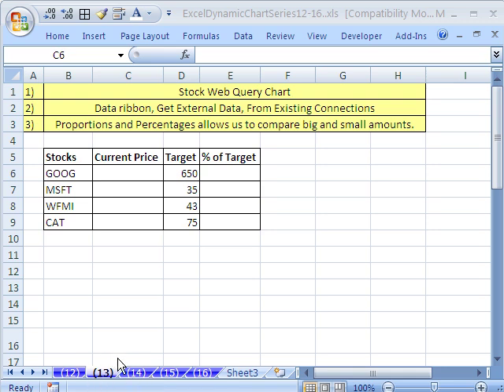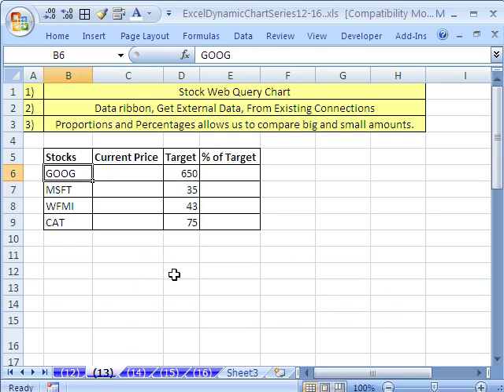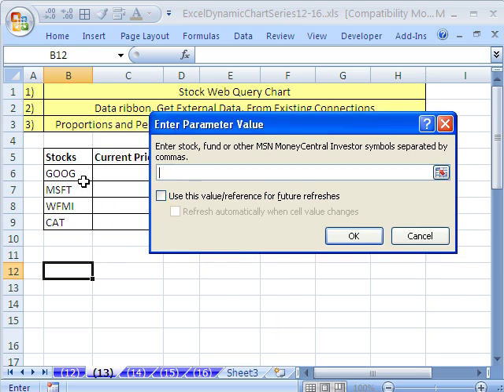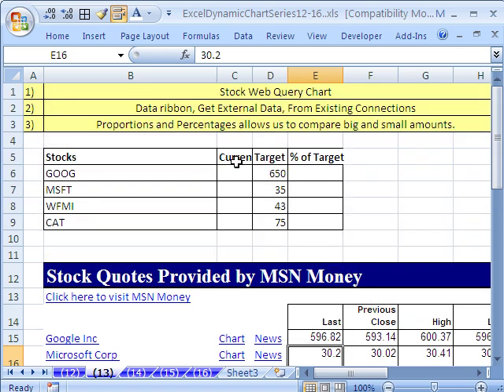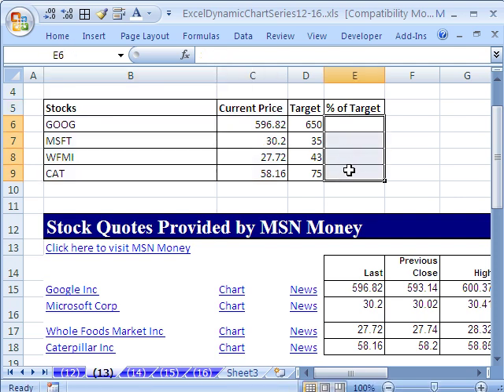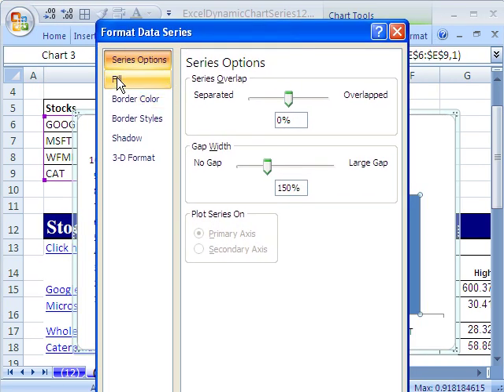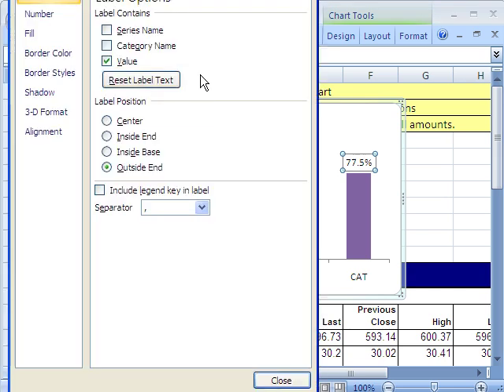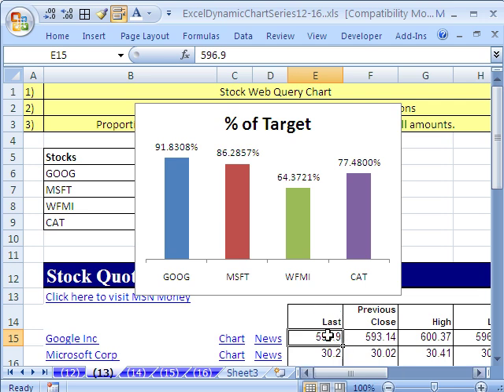Excel Dynamic Chart #13: Web Query Stock Percent of Target Chart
See how to make a chart based on a dynamic Stock Price Web Query.